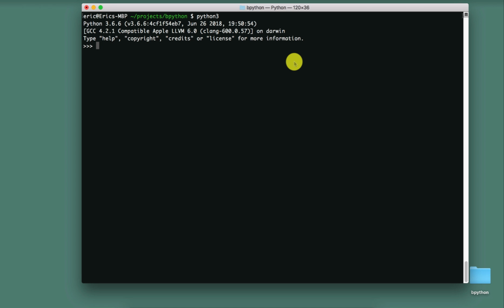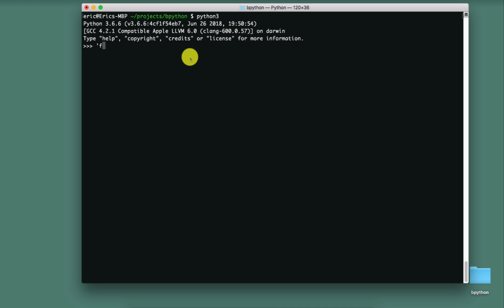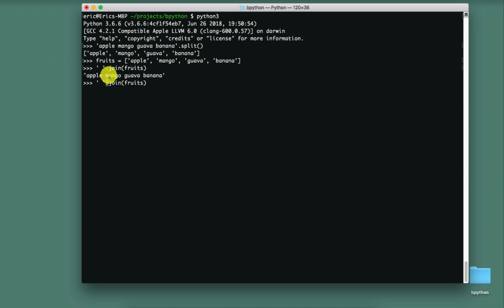Python string join and split methods